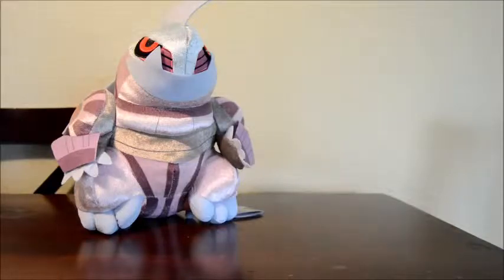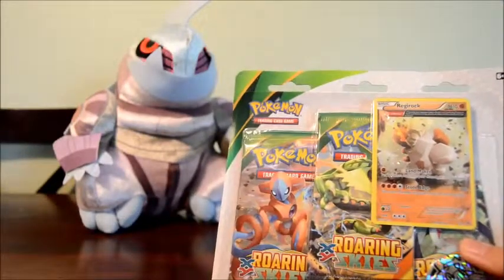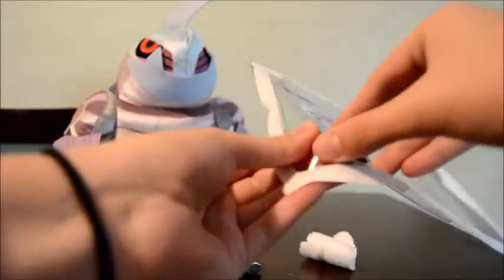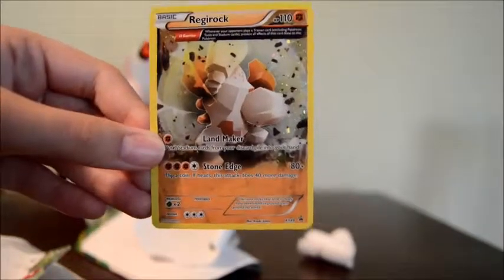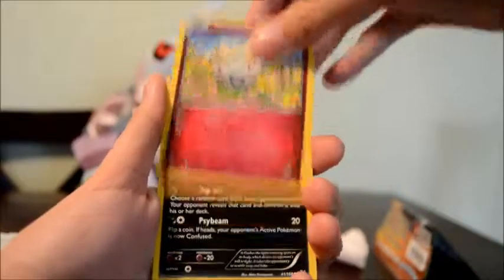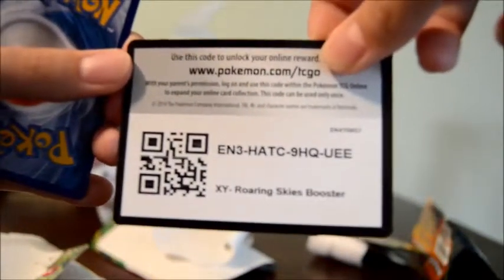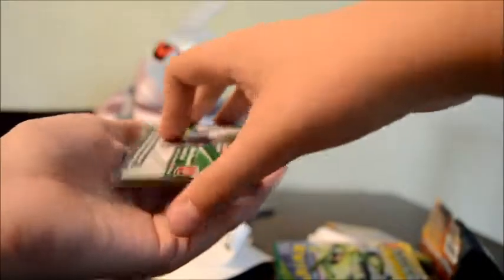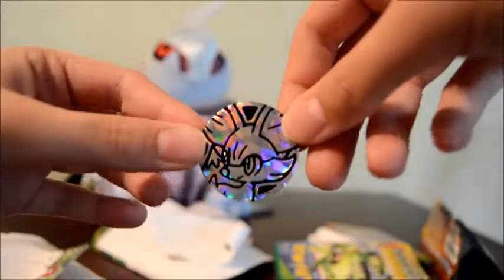Opening a Roaring Skies Blister Pack!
What do you guys think of Roaring Skies so far?